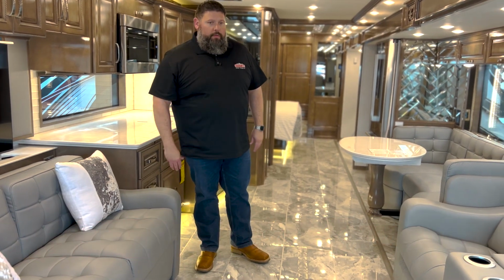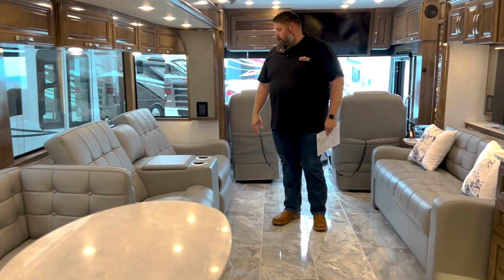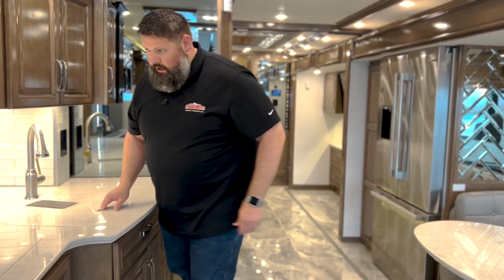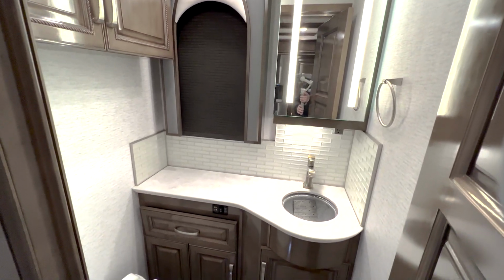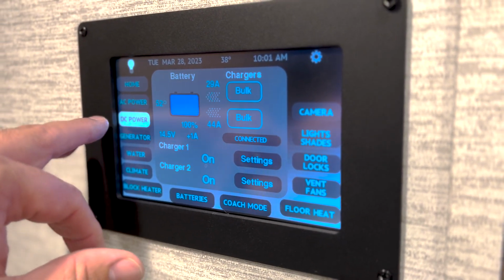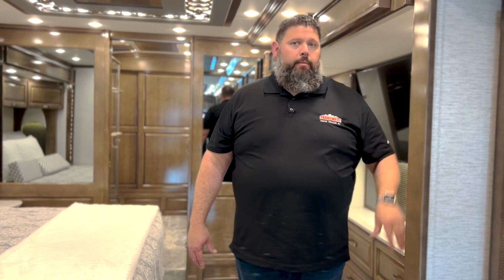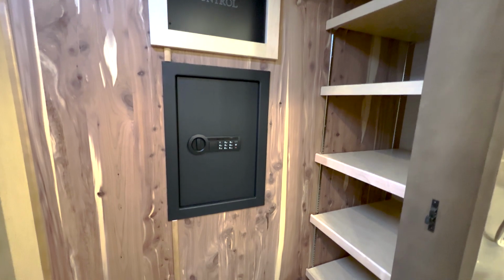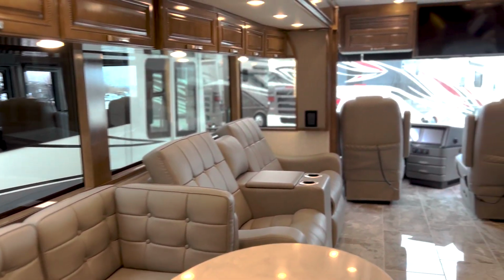2023 Newmar Essex 4551 (17N221306)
If you would like more information about this amazing 2023 Newmar Essex 4551 you can contact Marc Webel at or send him an email at transwest